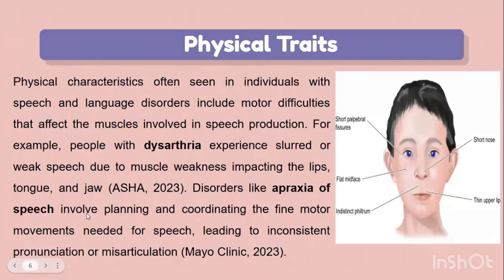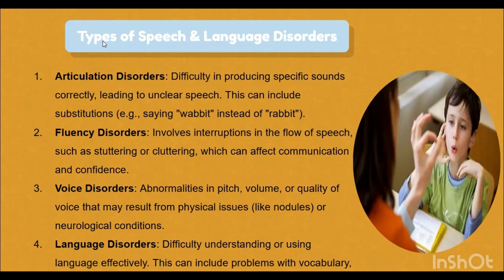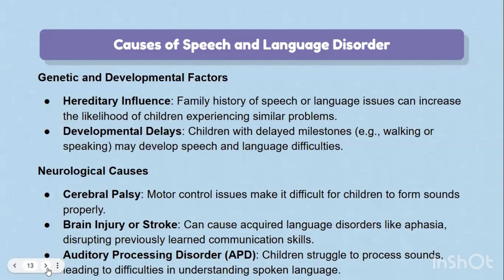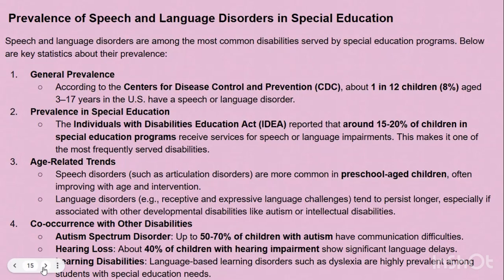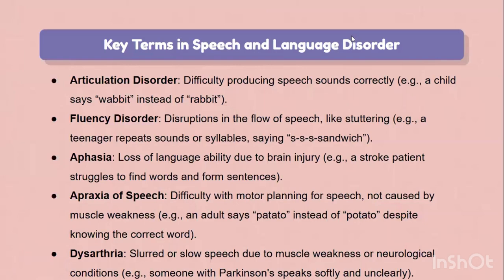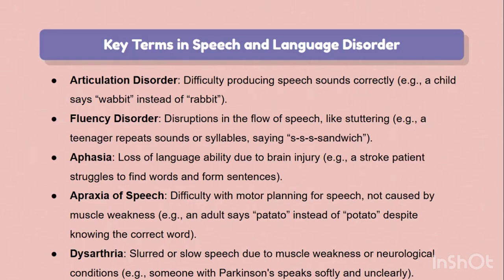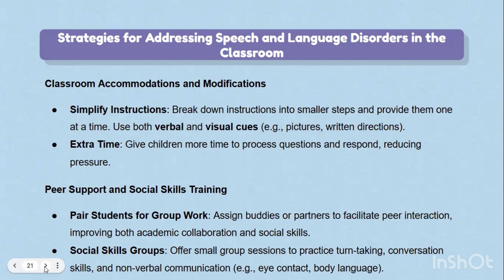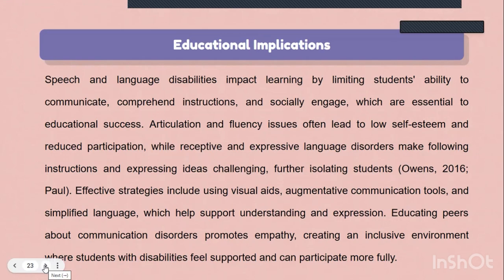Speech and Language